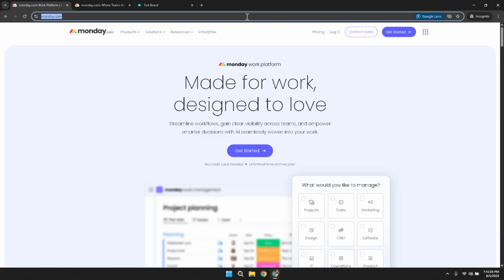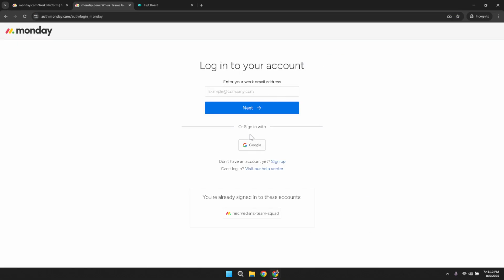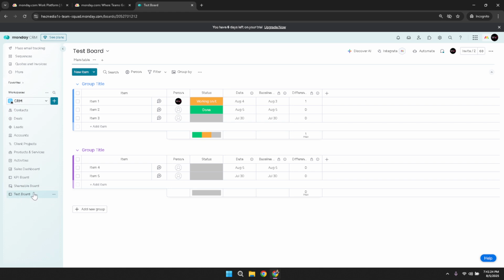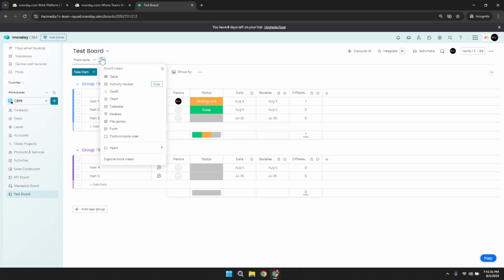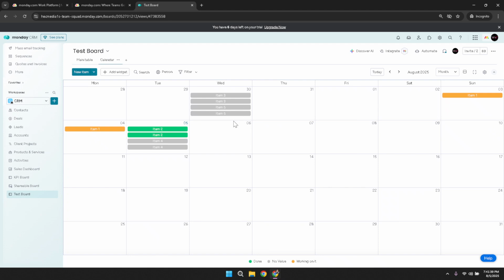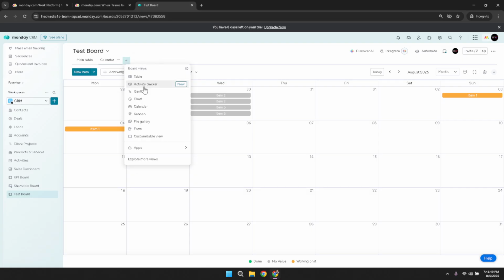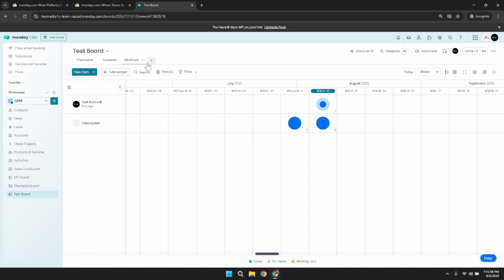How To Use Monday.Com Board Views - Calendar And Workload Views [2025 Guide]